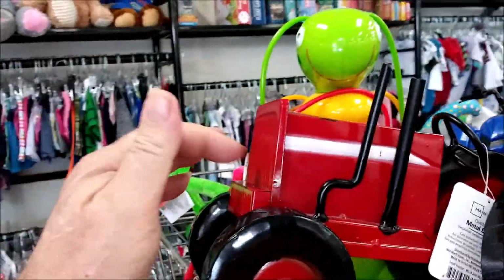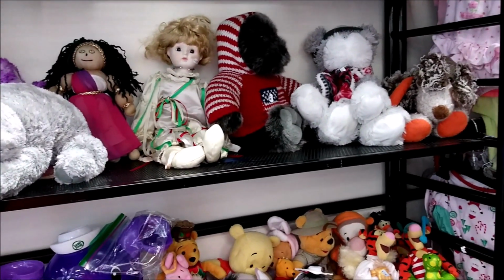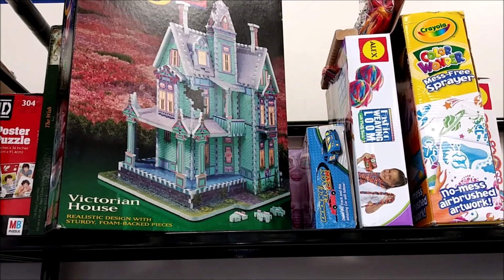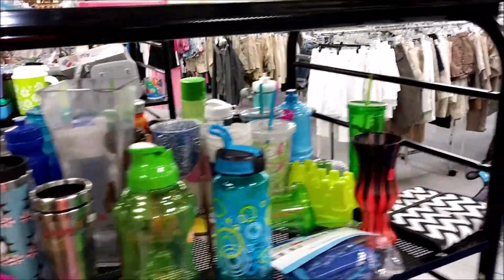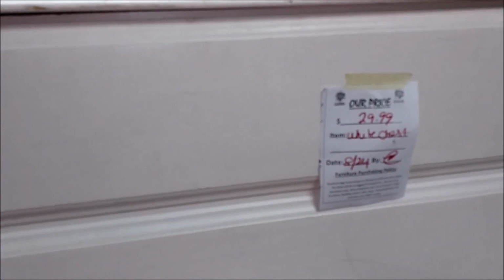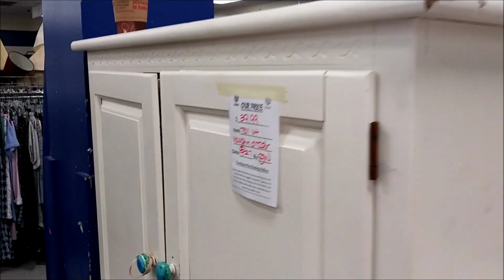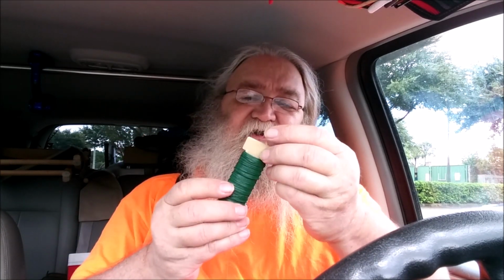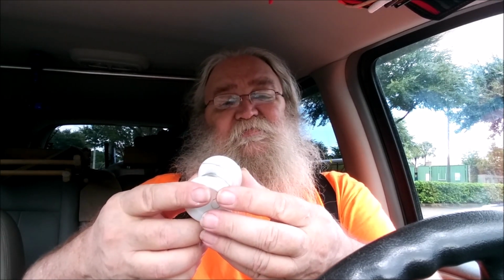Goodwill not today and small haul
I took a walk around a local Goodwill and show some of what they have to offer

Open challenge to anyone to make my eyes tear and me break a sweat over hot or spicy foods. If you have a food that you think is ferociously hot and will make me sweat and my eyes leak I want to try it. Send it with your name and address clearly marked to doc Ink, c/o CCHH 12034 correa ct, jax, fl, 32246

instagram